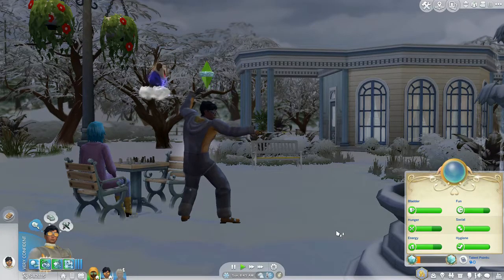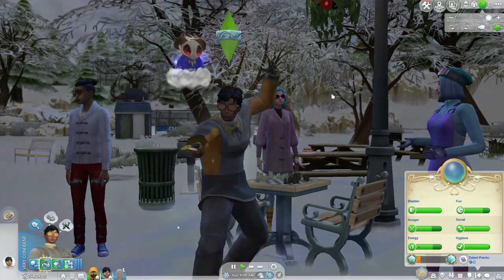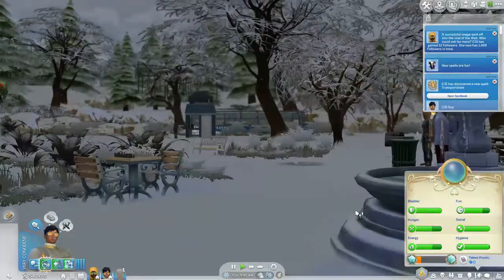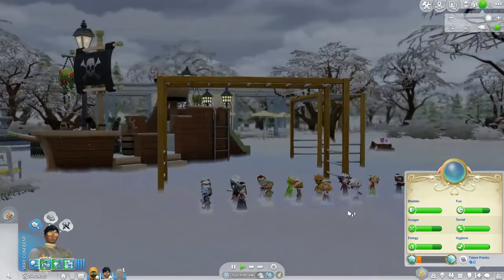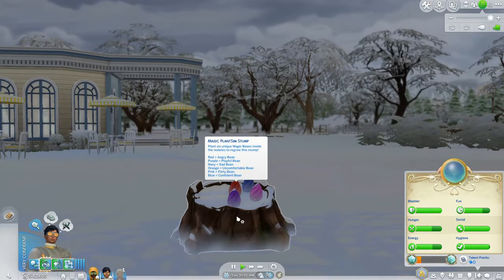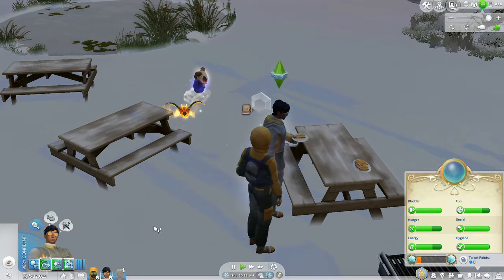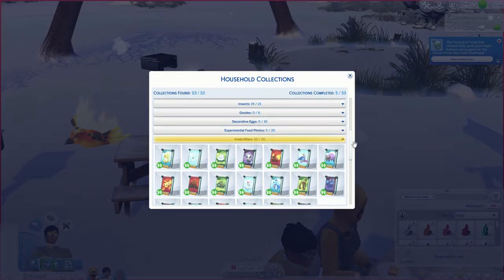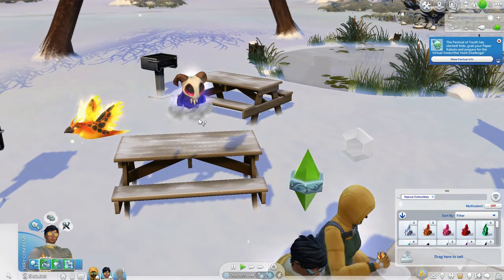The Sims 4: City Living Season 2 - Part 4: Magic Shenanigans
The C31s learn more magic in the Park. And showoff a new familiar.